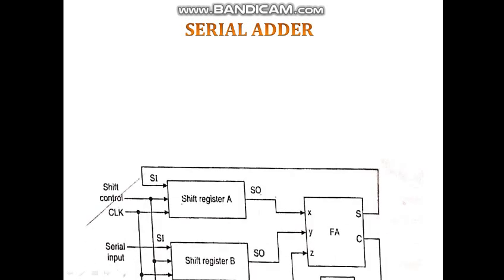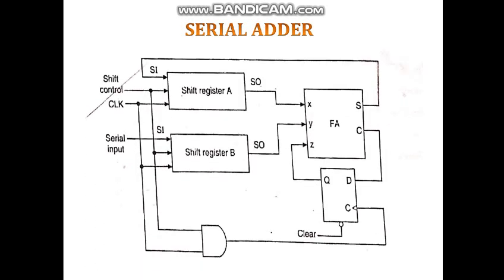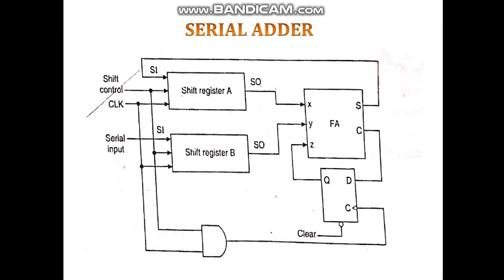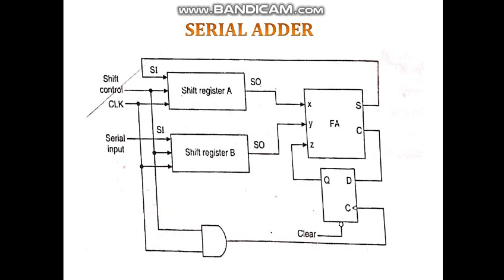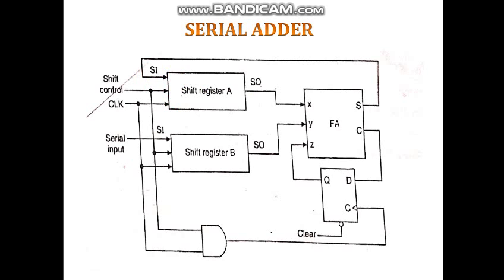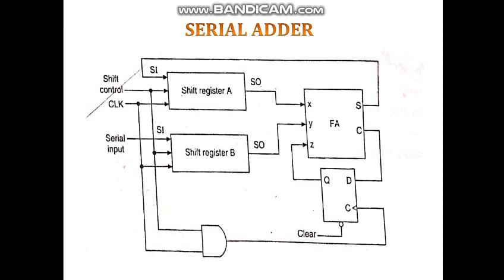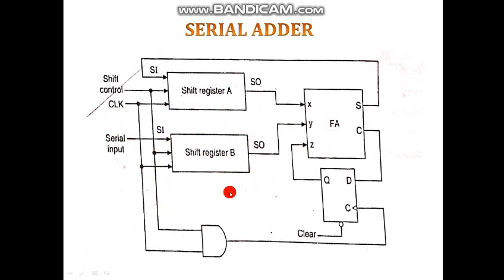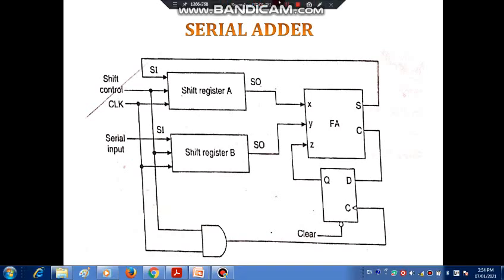Unit No 5 13 Serial Adder